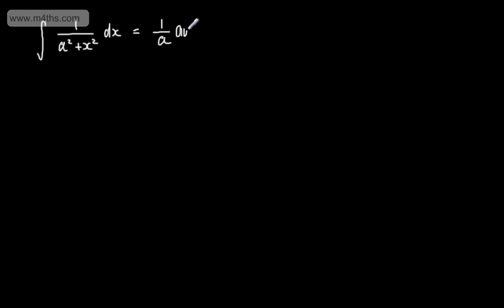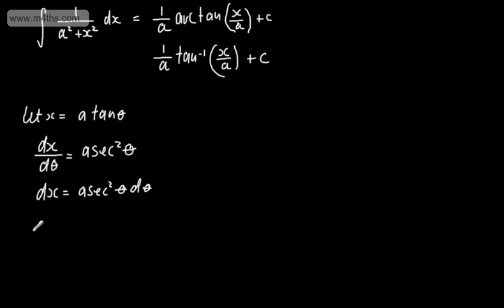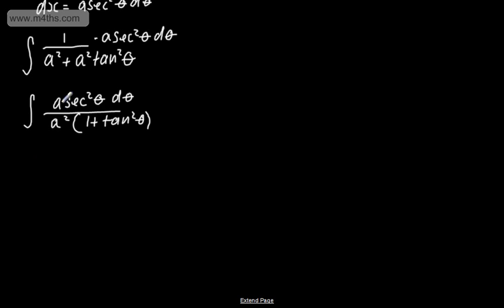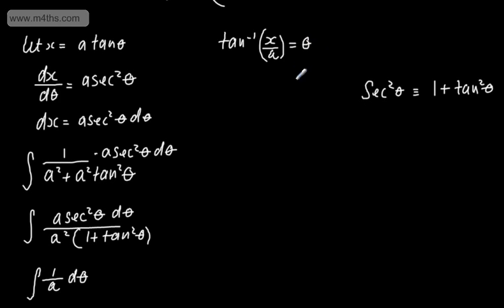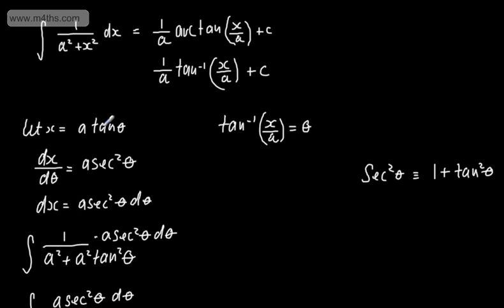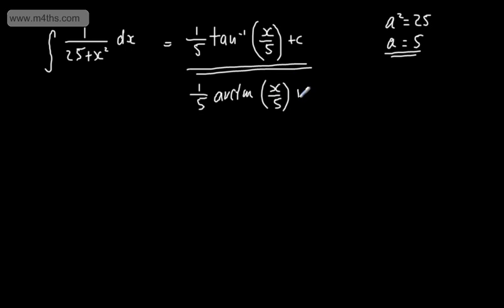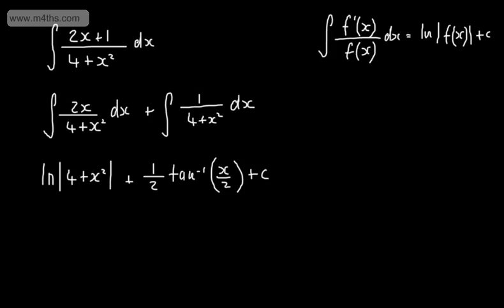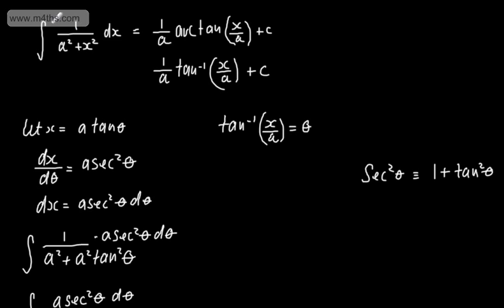(1) Core 3 Integration AQA - A Level Maths - Standard results Inverse trig functions arctan(x)